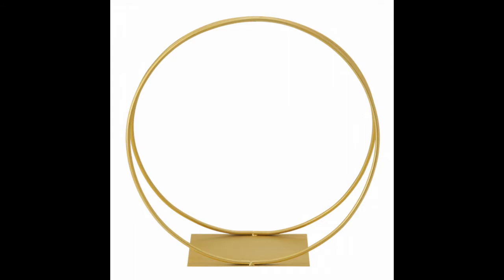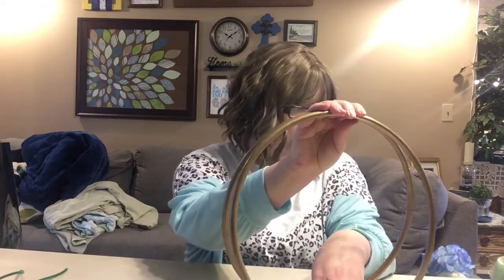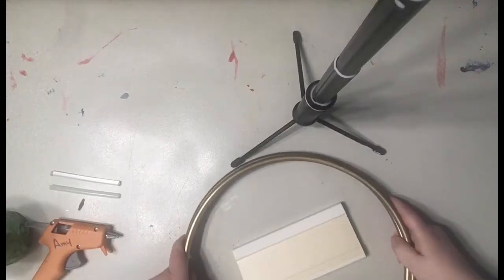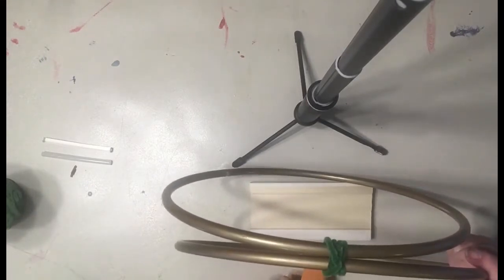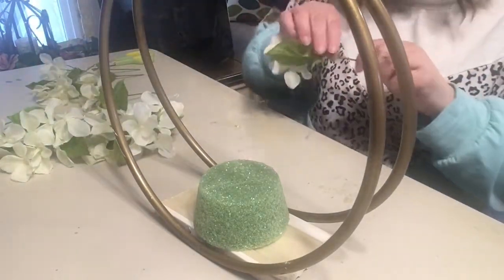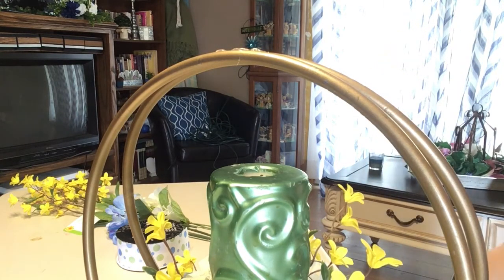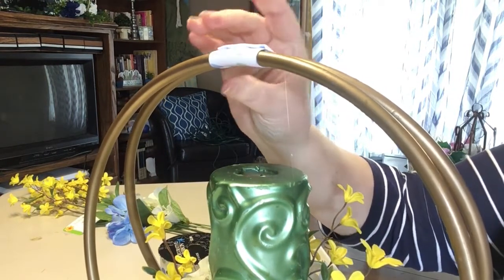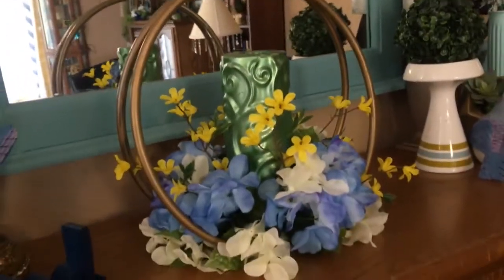DIY Centerpiece - Home Decor or Wedding Decor on a Budget!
Welcome to 2Blessed! We are so excited that you have come to check out our video!